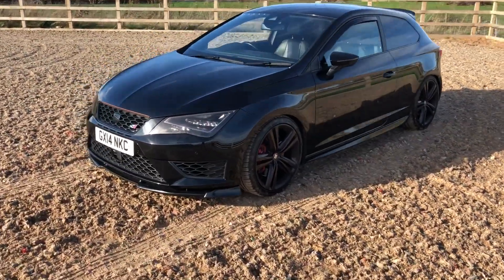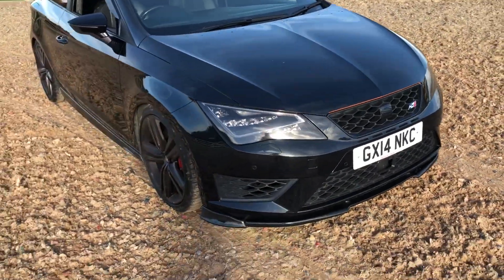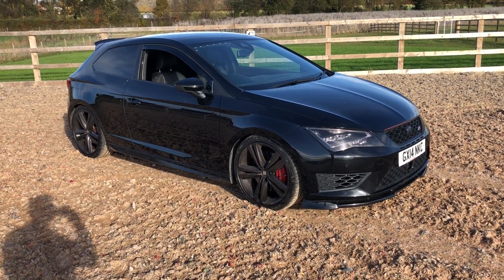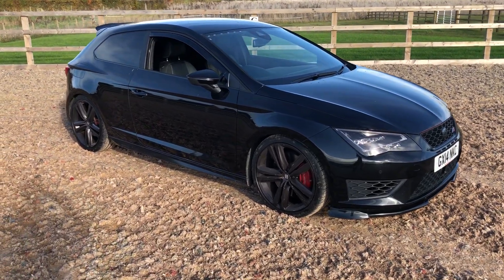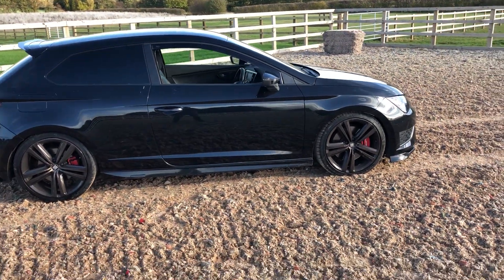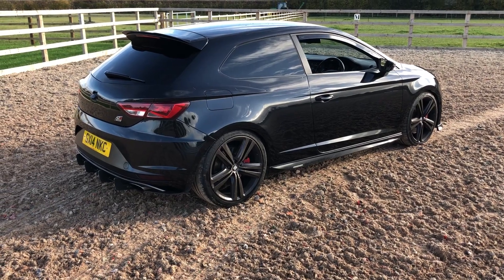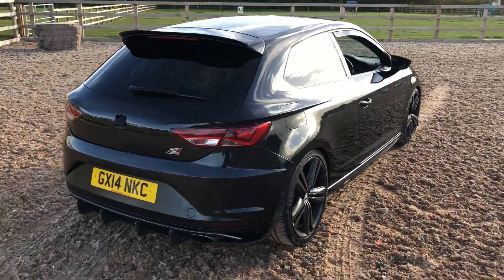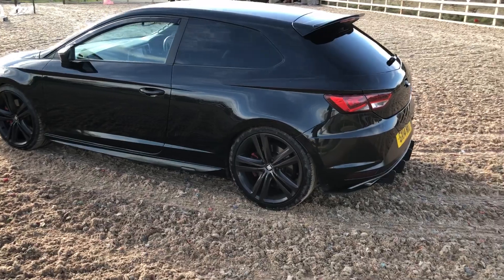Seeker styling SEAT cupra 370 bhp stage 1 remap 16995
Introducing the seat cupra 370 bhp from motorseeker 15k over 5 years is 299 a month option.